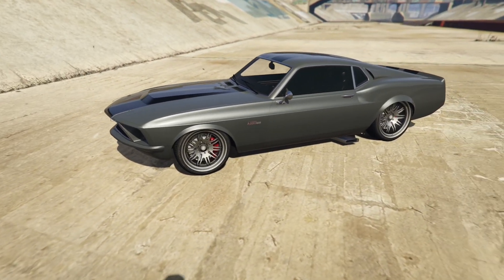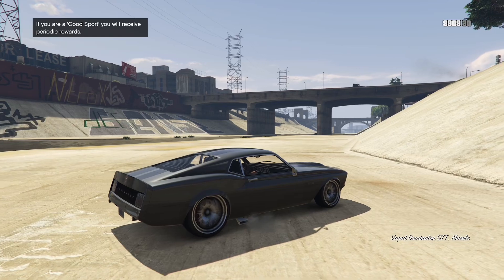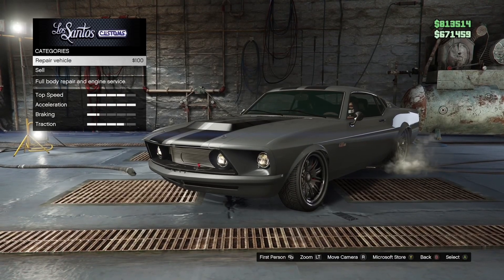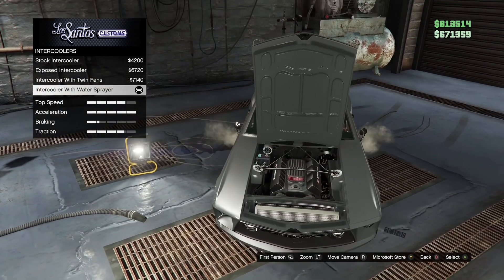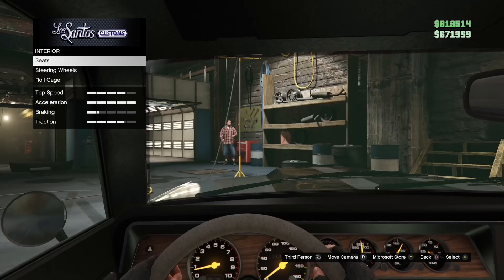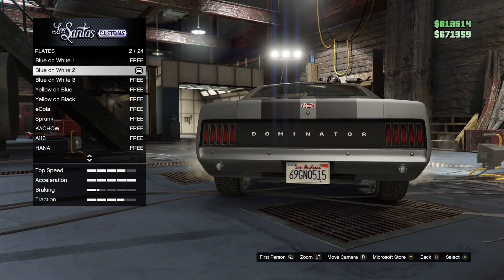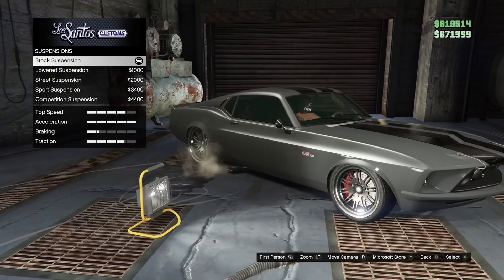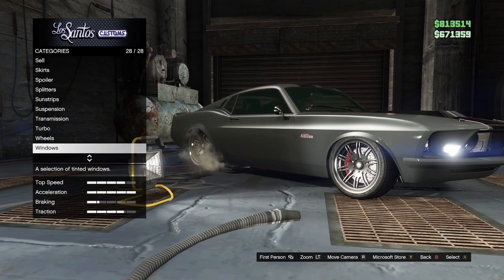How To Make Eleanor (Gone in 60 Seconds) On GTA 5 | Hana x Bana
Xbox Gamer Tag → Hana x Bana